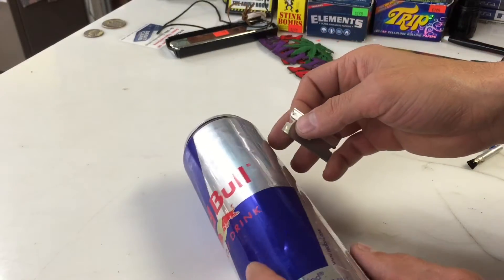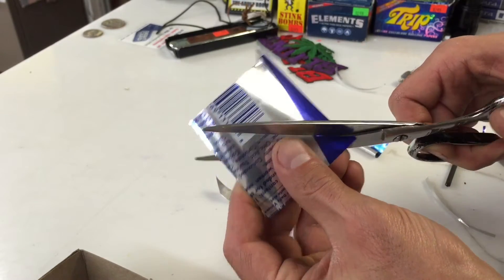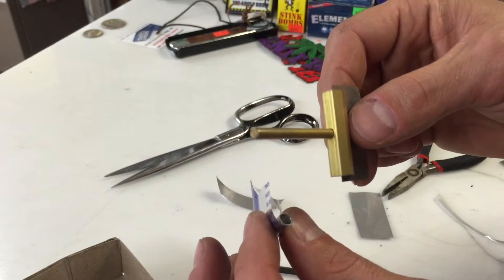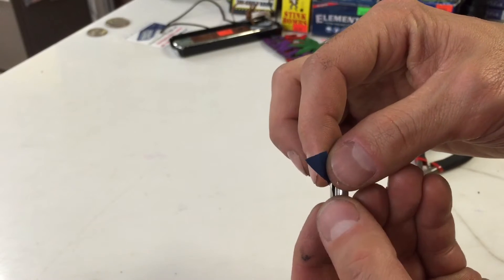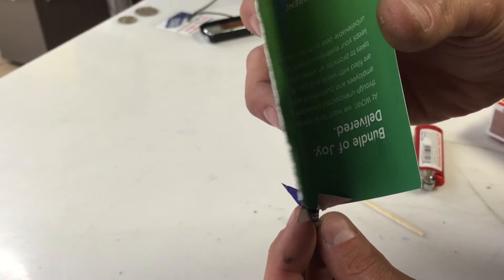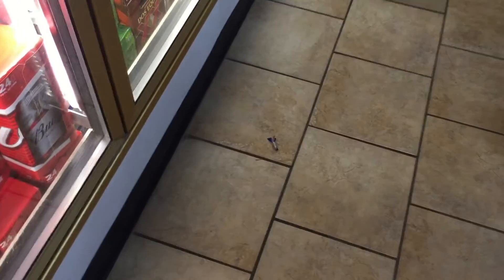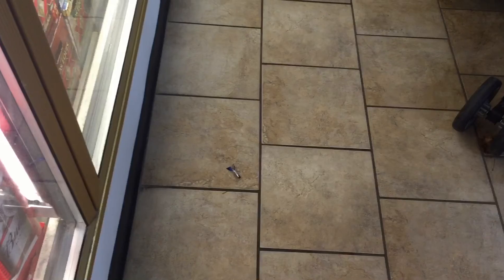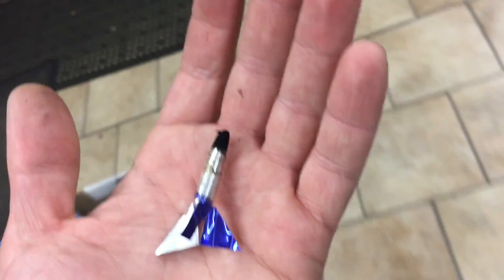How To Make A Real Mini Rocket Missle That Flies